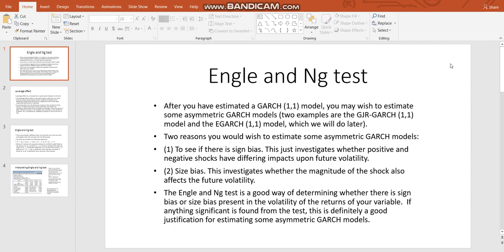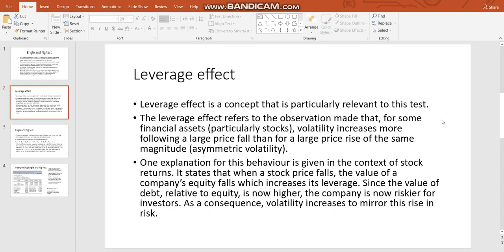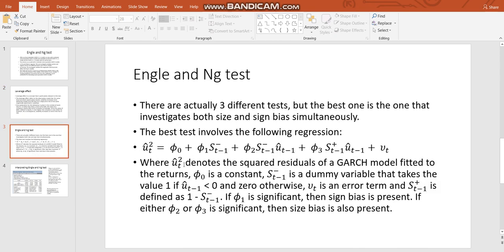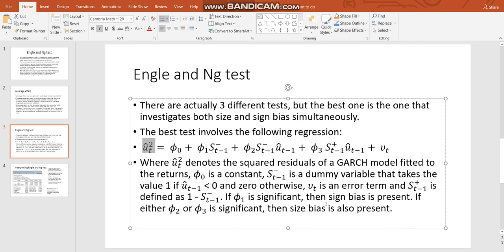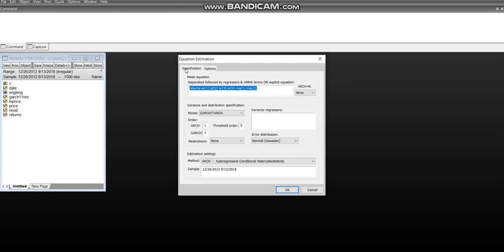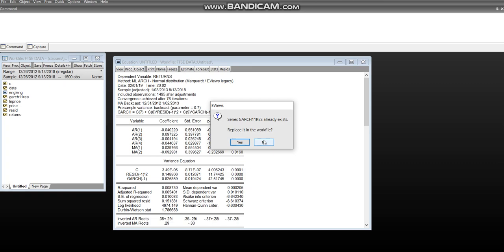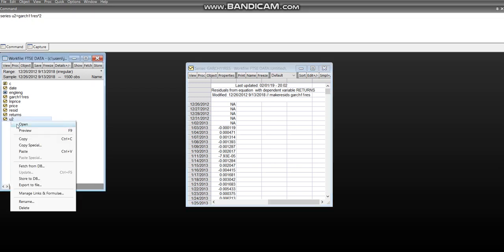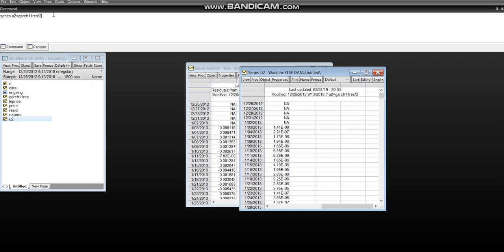Video 11 Estimating and interpreting Engle and Ng test (part1) on Eviews